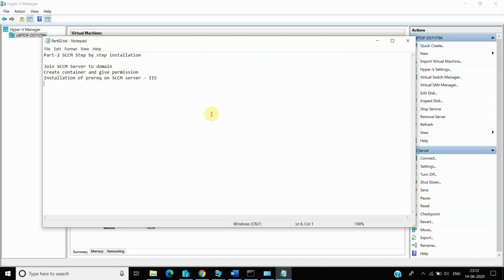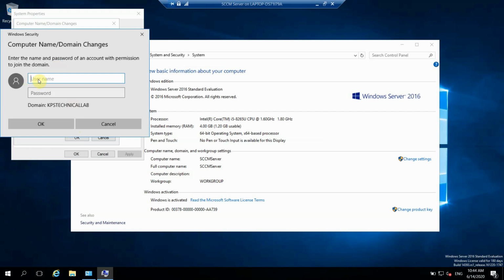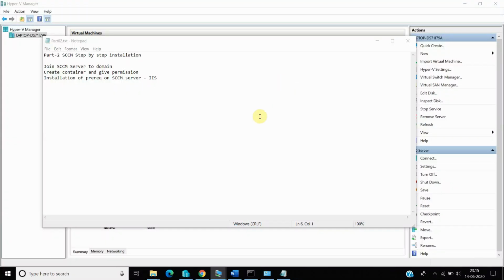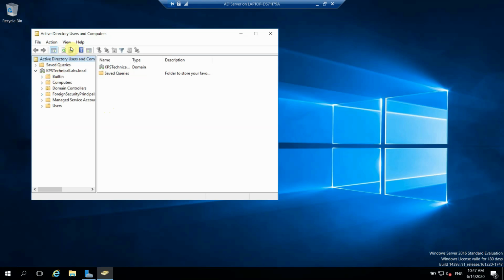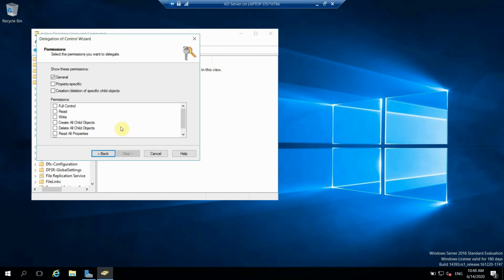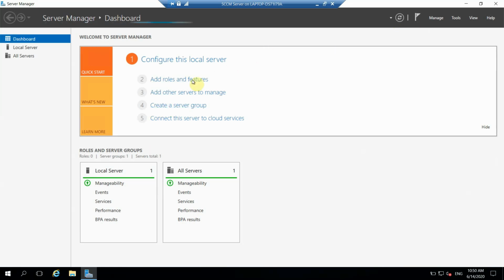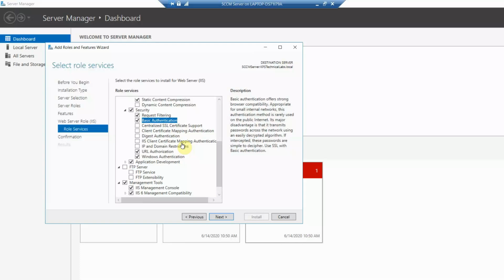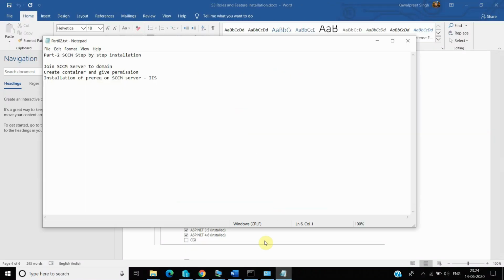Creating a SCCM Lab : Part 2 Domain joining and Prerequisites Installation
I have created a SCCM current branch 1902 lab. Its a step by step guide. This is part 2 of lab where i have completed domain joining of SCCM server and completed the prerequisites installation. Please check other parts as well so that lab can be successfully built.